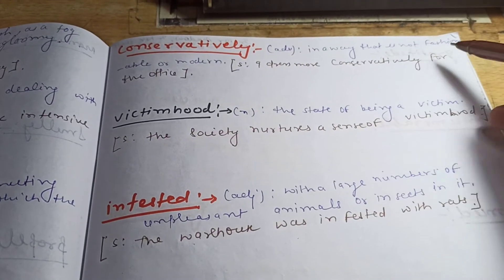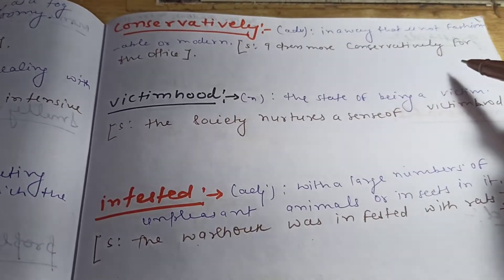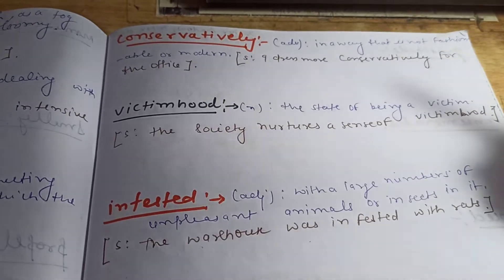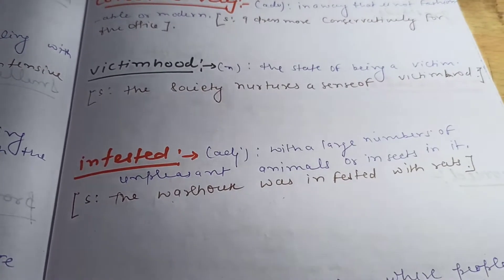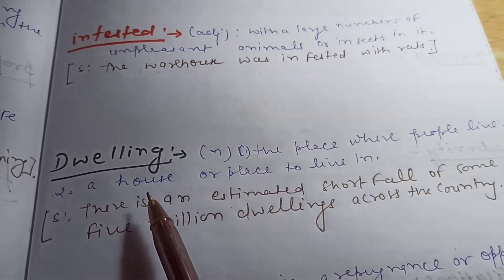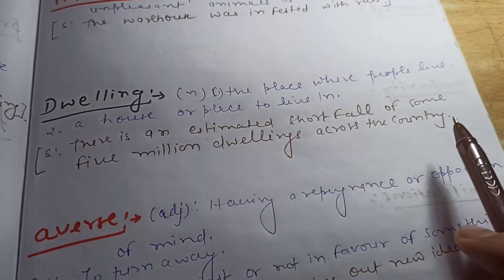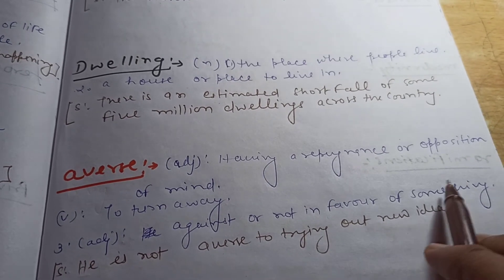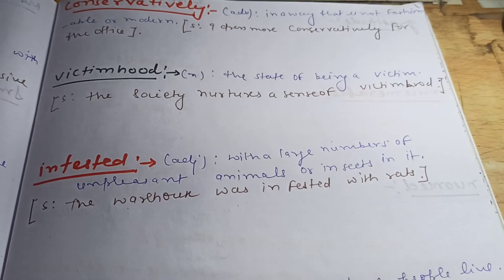english vocabulary enrichment series: September 17,2020